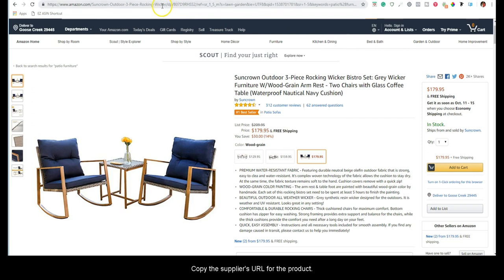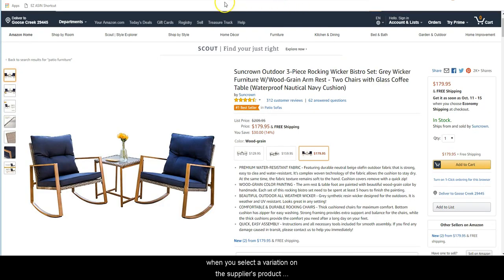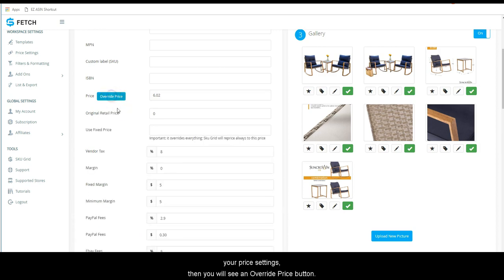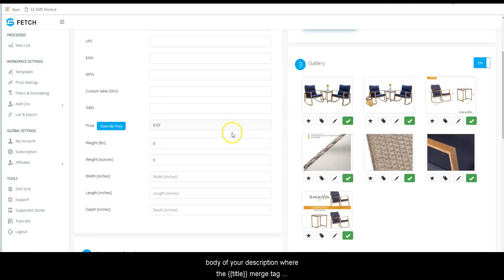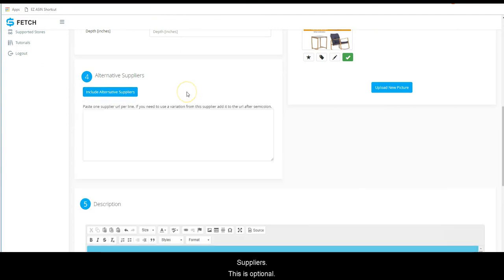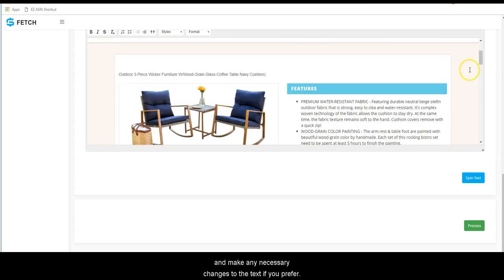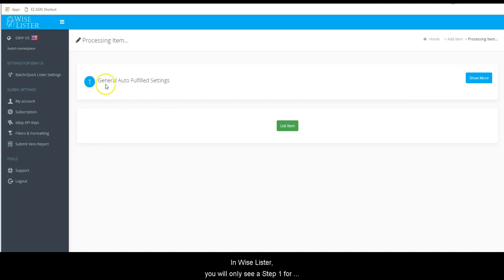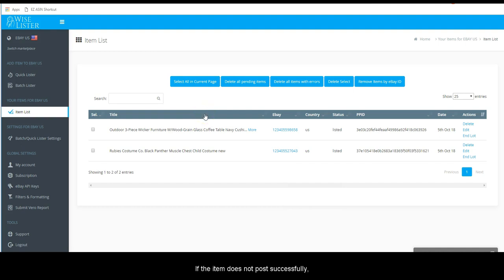Using Wise Lister: How to List a Variation Item With Single Fetch & Quick Lister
In this video, we will show you how to list an individual variation item with Single Fetch & Quick Lister. We will show you how to list 2 types of variation items.

You'll start by visiting your supplier's product page.

Copy the supplier's URL for the product.  It's best to use a "clean" url. In general, anything that starts with a /ref or ? at the end of your url can be omitted.

Once you're logged into Sku Fetch, click on Single Fetch under the Add Item section in the navigation area on the left.

Paste in your supplier url. Be sure that you're not adding any extra space or extra lines after the url.

Click Process.

In step 1 for Item Settings, select the variation that you want to list in the Variations drop down.

If you're using a supplier in which the URL changes when you select a variation on the supplier's product page, you will see the screen load in the details of the selected variation, Your titles, images and description will be reflective of the variation you are trying to list.

If you're not using a supplier in which the URL changes, then the images, description and title will not change when you select the variation. It will be up to you to update them to make them match the variation that you are listing.

You can edit the other specific details of your listing if necessary.

Your item will populate using the formula from your default formula in your "Price Settings".

If you would like this particular item to have a different pricing structure, you can change it here. If you chose to use the Advanced Formula Wizard in your price settings, then you will see an Override Price button. However, if you've chosen to use the Easy Price Wizard, you will see a Profit Calculator Button.

Click the button to change your pricing.

You can modify any of the numbers in your formula or even change directly the selling price of the item if you prefer.

In Step 2 for Title Inputs, you can feel free to edit your title.  Remember that eBay allows a maximum of 80 characters, so if your title is longer than that, you will need to shorten it.

As you edit your title, you will see a character counter appear. It will turn red if you exceed 80 characters.

Click Update in Description to get the title to change in the body of your description where the {{title}} merge tag was in your template.

In Step 3 for the Gallery, you can edit the images by clicking the pencil icon,

Select a new main image by clicking the Star button on the image that you want to be the main image,

And rename your image by clicking the tag button on the photos.

If there are images that you do not want to include in the listing you can uncheck them.

You also have ability to upload your own images if you prefer.

In Step 4, you can add Alternative Suppliers.  This is optional.

If the item is sold at multiple different suppliers, you can add the supplier url for the other suppliers here.  Initially, your item will be based off of the main URL that you loaded into Sku Fetch and once the item exports to Sku Grid, you will end up with multiple entries created in Sku Grid for the same item linked to the same eBay item. Sku Grid will base your price and stock off of the lowest priced, in stock supplier at all times.

Next, go down to Step 5, which is the Description.  You can preview your listing and make any necessary changes to the text if you prefer.

There is a Spin Text feature at the bottom. It's optional, but can be used to re-word parts of your title or description to make your listing more unique.

When you are done, click Process.

If you are also logged into Wise Lister, you will be redirected to Wise Lister.  On your first try, you may receive an alert in your browser asking you to allow pop ups.  You will need to allow pop ups for Sku Fetch so that the redirect process happens automatically.

If not, you will see a link on your Sku Fetch tab that says Wise Lister should have opened in a new tab, once you finish there, you can perform other actions at Sku Fetch, lot id will be synced automatically

You can also click that link to open up the item in Wise Lister.

In Wise Lister, you will only see a Step 1 for General Settings.

If you need to change any of these default settings for this particular listing, you can do so.

Otherwise, click List Item.

Once processed, you will either be shown that the item has been processed and you'll see your eBay item number,

The item will appear on both your Sku Fetch Item List and your Wise Lister Item List. If enabled, it should export to Sku Grid for tracking/repricing within about 15 minutes. You've now successfully listed your first item.